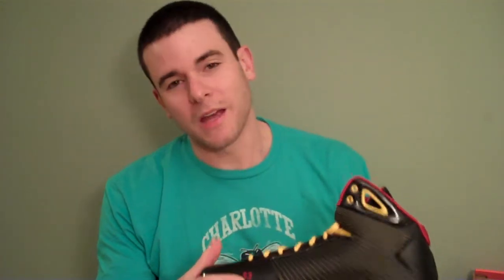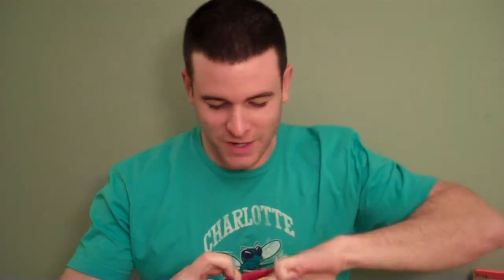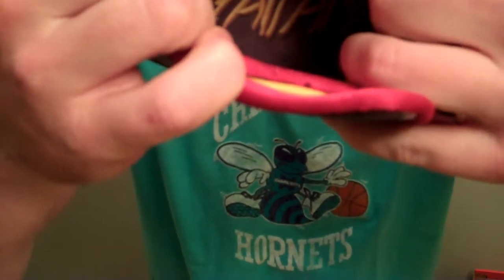Nike Hyperdunk Supreme McDonald's Edition Kobe 333373-061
- Introducing the Nike Hyperdunk Supreme McDonald's Edition.

This is one of the toughest-to-find colorways of this instant-classic shoe.

I play basketball 4 or 5 times a week and the Hyperdunk is the best shoe I've ever worn. Not only does it look great, it also performs incredibly well. It's so lightweight you'll forget you're even wearing it, has great support for the foot and ankle and provides traction to make any cut or change of direction on the court. Nike released this Hyperdunk Supreme to commemorate Kobe playing in the McDonald's All-American game before he was drafted into the NBA. He won the MVP in that game.

Special features on this shoe:
-33 embroidered on the side. Kobe wore #33 at Lower Merion and also in the McDonald's Game.
-Black Mamba logo on the tongue.
-"All American" spelled out in french fries on the insole.
-Extra set of laces (blue).